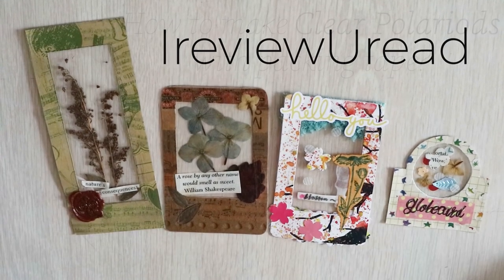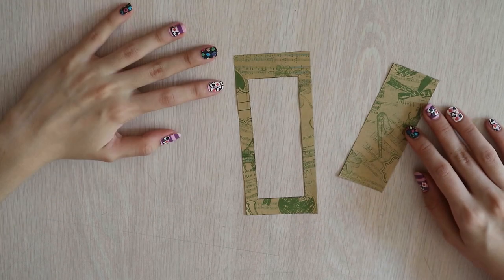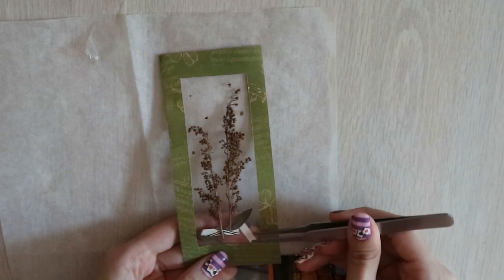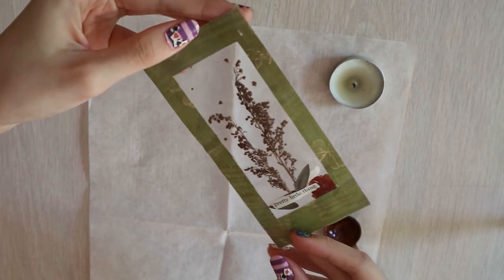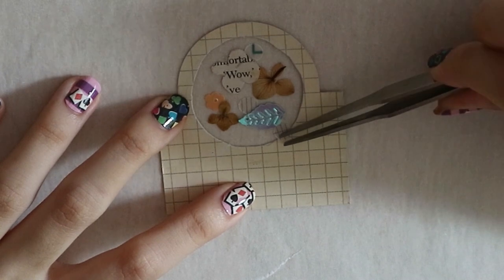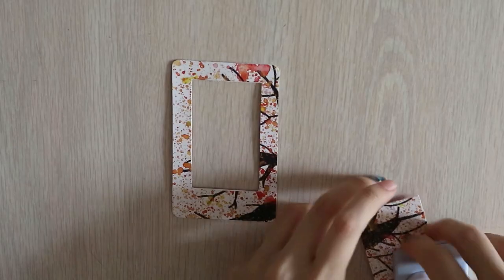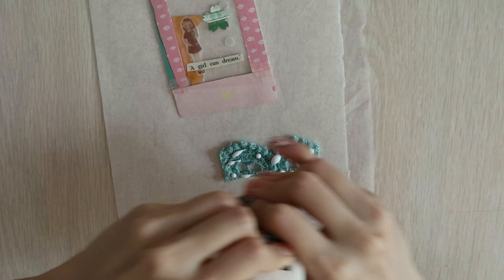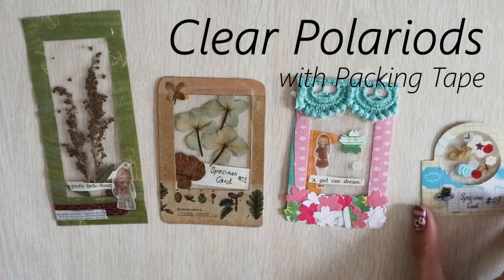3 ways to make Clear Polaroids & Specimen Cards with Tape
Clear Polaroids are also known as specimen cards, window card or even specimen slide. It is a junk journal ephemera that was in the back but got trending again in the journal world recently. Job's Journal created a clear Polaroids video on his channel where he uses self laminating sheets to make his clear Polaroids. I was inspired and I decided to try to out!

These specimen cards are often made with laminating sheets or with a laminator and that's too costly. Thus, I decided to try it out with a low cost material, tape and it worked! I posted a photo of my first attempt on the clear Polaroid creation using a clear packing tape on IjournalUsee Instagram and it got so much attention! So, here's a tutorial on how to make it with tape.

0:00 Intro
0:51 Long Specimen Card with Wax Seal
03:46 2D Globe Clear Polaroid Card
05:24 No Dried Flowers Window Card featuring lace

💻English Subtitles now available!

ʕ•ᴥ•ʔ About me ʕ•ᴥ•ʔ

Meet Shi Hui, a Singapore based Beauty, Lifestyle and DIY blogger, Vlogger and Youtuber. A little dramatic, a little over the top, life with her is anything but ordinary. Join her where she depicts both her adventures and misadventures on IreviewUread!

IreviewUread features videos from Shi Hui's Vlogs, Lifestyle and Beauty reviews and DIY tutorials.

♪♫♪♫♪♫ Stalk me maybe? ♪♫♪♫♪♫